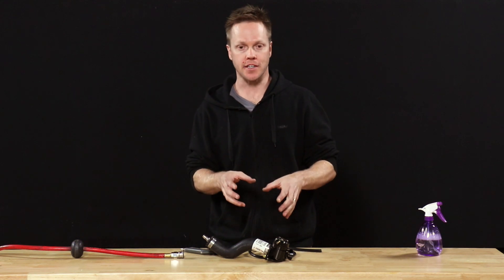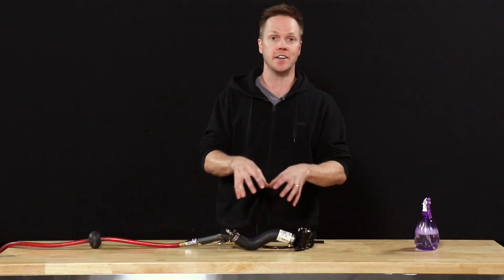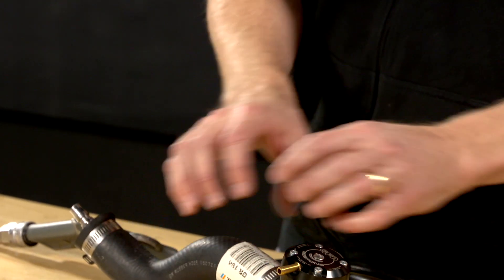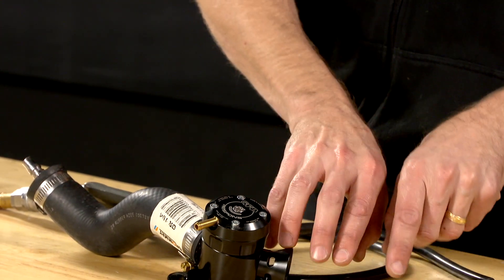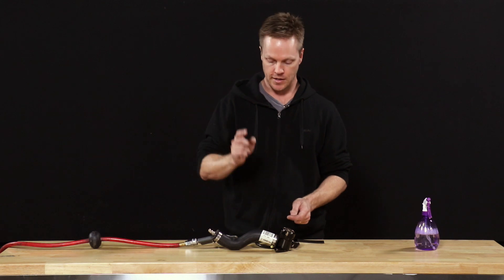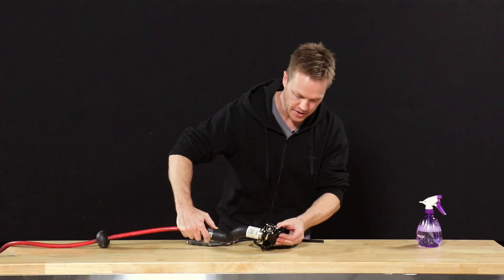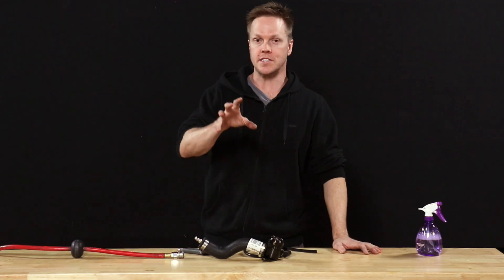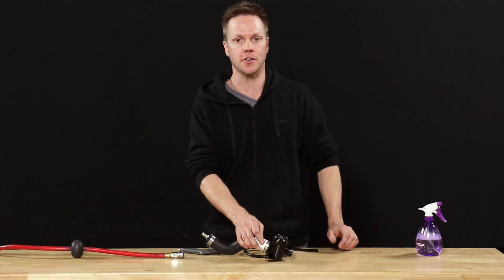Blow Off Valve Boost Leak Explained [GO FAST BRETT]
When is a boost leak not a boost leak? In this episode we look at how air can move around the side of the piston during a blow off valve boost test...

In this brand new series created by Mighty Car Mods, Go Fast Brett explains all things turbo, blow off valve and choo choo.